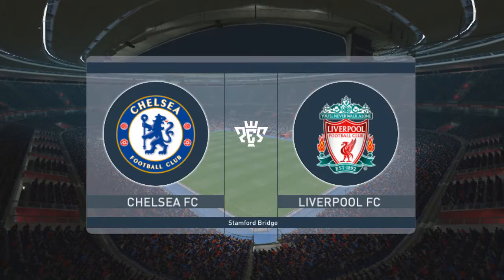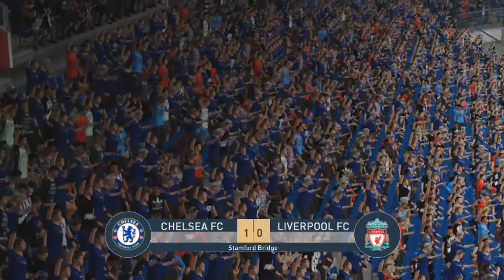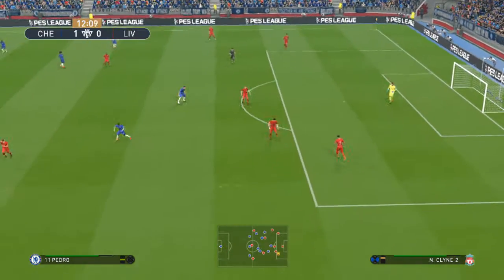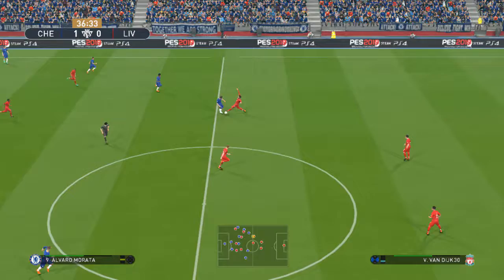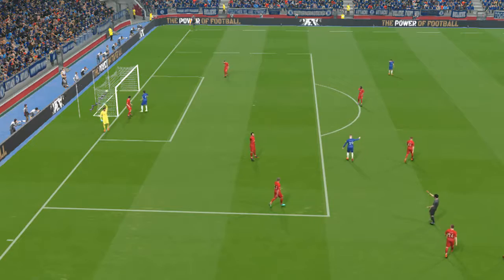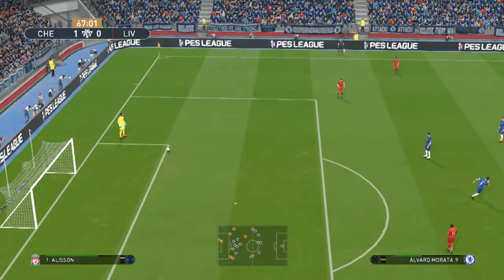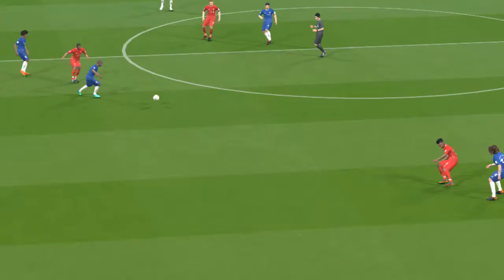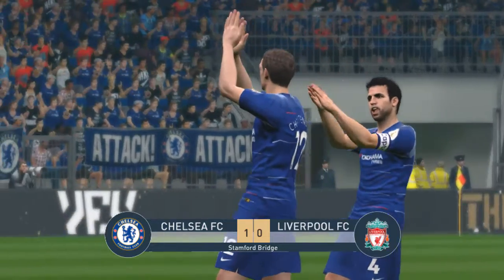Chelsea vs Liverpool Full Match - Premier League 2018/19 - PC Gameplay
Chelsea vs Liverpool Full Match - Premier League 2018/19 - Gameplay

This is just a gameplay.